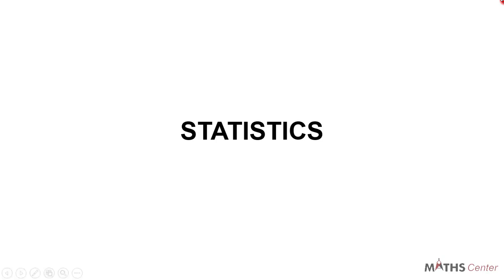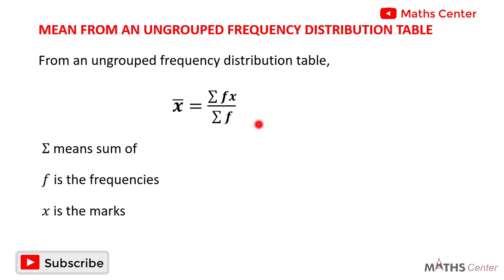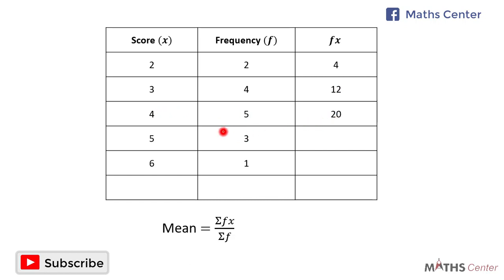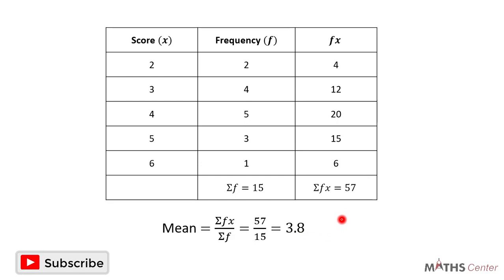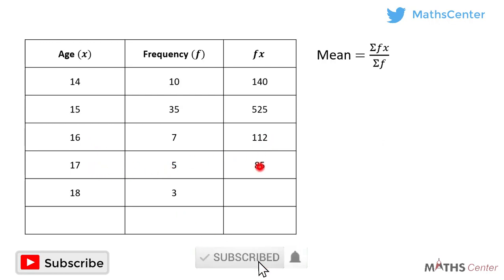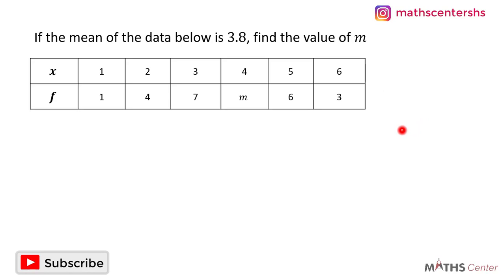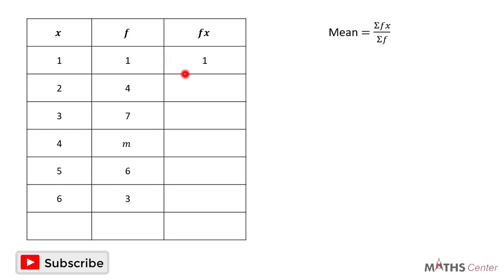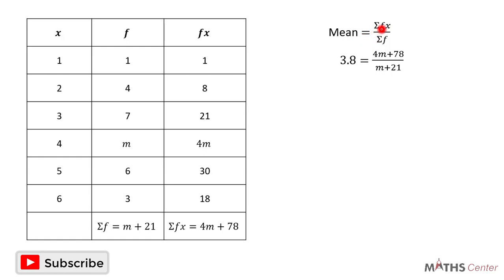28 Mean from an Ungrouped Frequecy Distribution